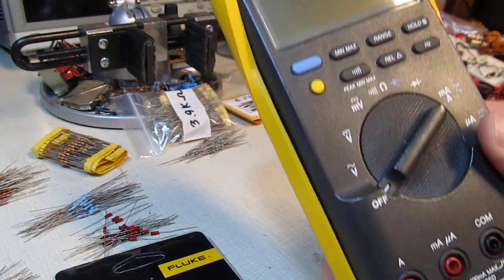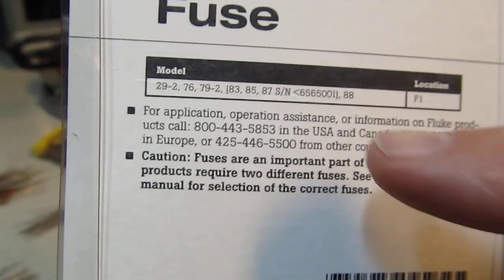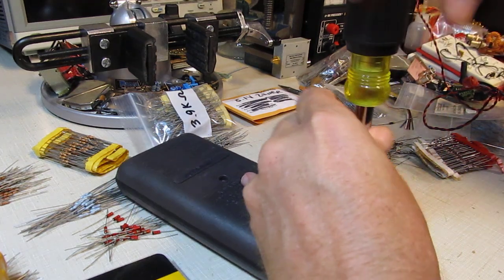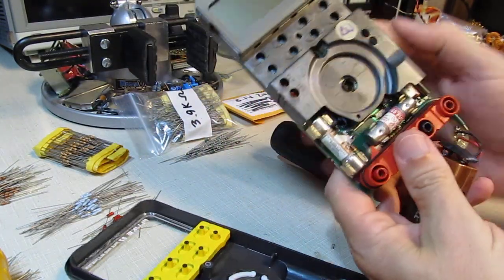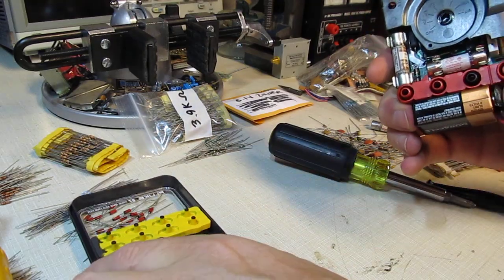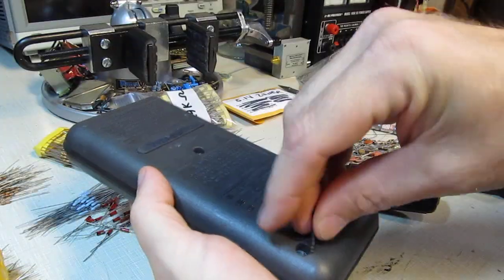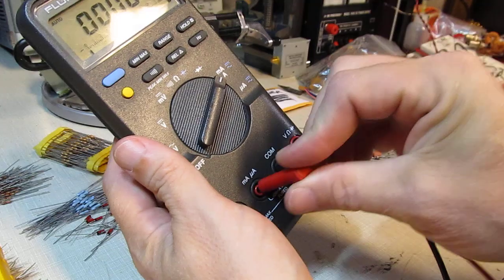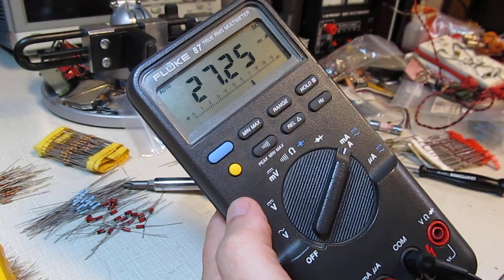#109: How to: Fluke 87 Multimeter fuse replacement, DMM True RMS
Here's a short video that shows how to replace one of the fuses in an early Fluke 87 True RMS Digital Multimeter (DMM).  During a recent project on the bench, I blew the fuse on the mA current input, so I thought I'd make a short video showing how to replace it.  Note that not all Fluke 87's use the same type/value of fuse, so check your manual or the Fluke website to be sure of the proper replacement fuse type.